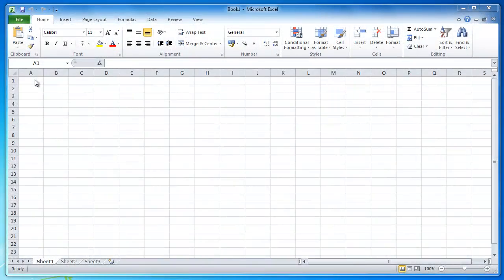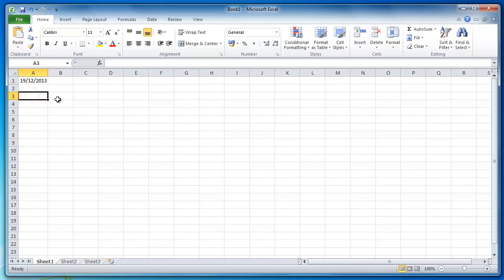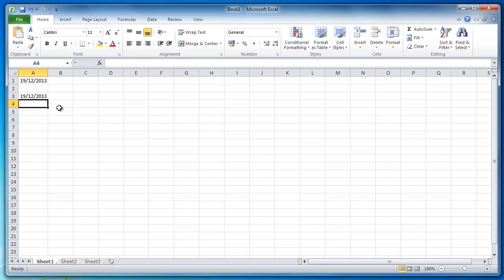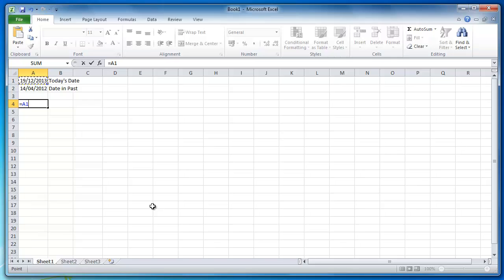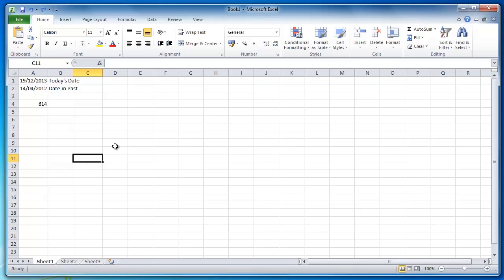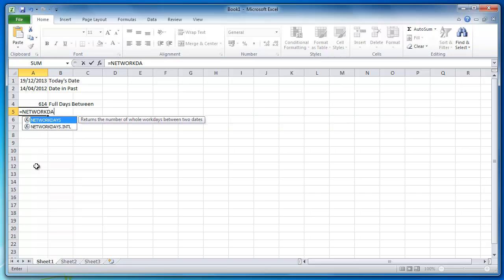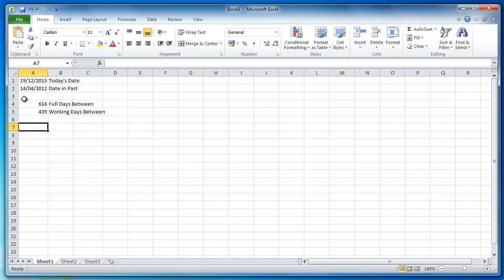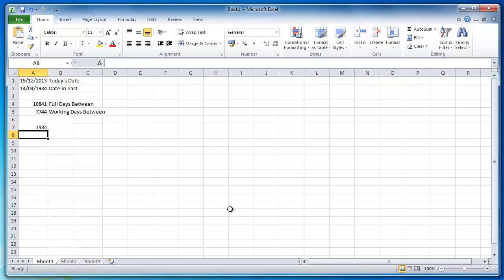Working with dates in Microsoft Excel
This video covers inserting dates, date formats, managing dates and doing basic calculations with dates in Microsoft Excel.